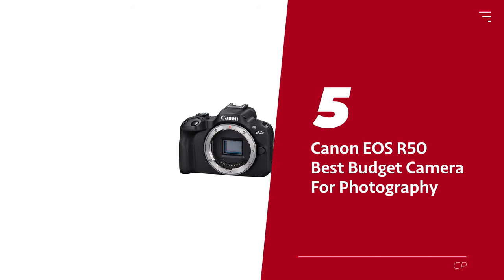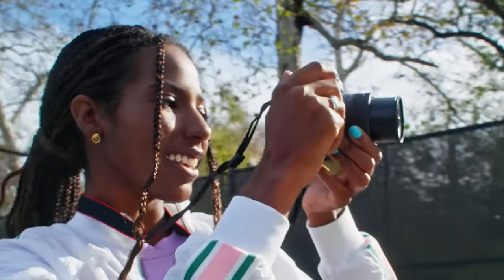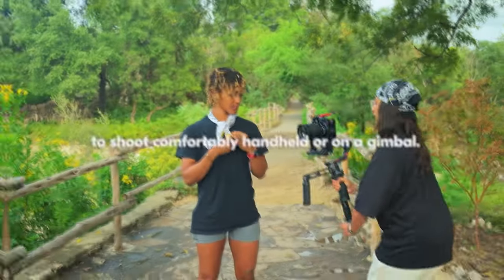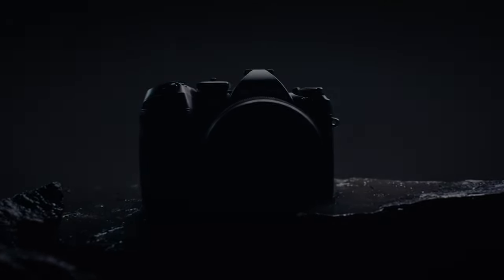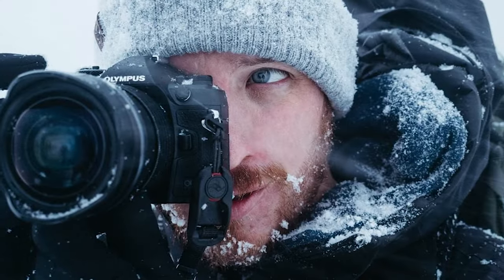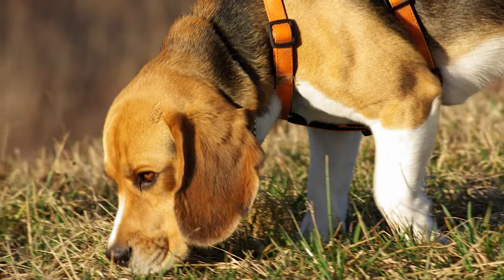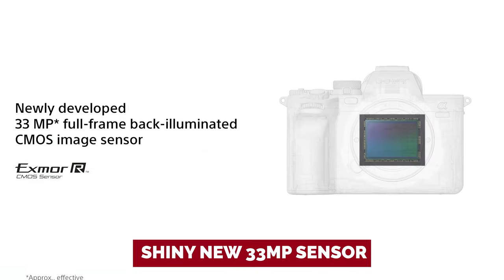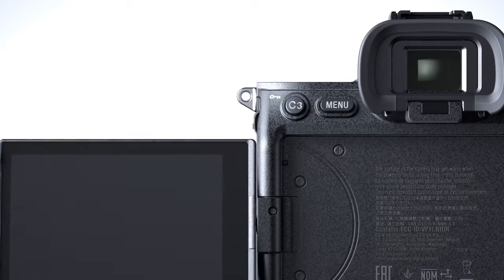Best Cameras for Photography 2024 - (Which One Is The Best?)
➡ Links of the Best Cameras for Photography we listed in this video.

1. Sony A7 IV – Best Overall Camera for Photography

2. Canon EOS R10- Best Photography Camera for Beginners

3. OM System OM-1 - Best Micro Four Thirds Camera for Photography

4. Nikon Z8 - Best Mirrorless Camera for Photography

5. Canon EOS R50 - Best Budget Camera For Photography

Capture stunning moments with the Best Cameras for Photography! 📸 Elevate your photography game with the Sony A7 IV, a powerhouse delivering unparalleled image quality. Dive into the world of photography with the Canon EOS R10, the perfect companion for beginners. Experience the versatility of the OM System OM-1, the top Micro Four Thirds camera for photography enthusiasts. Unleash your creativity with the Nikon Z8, a mirrorless marvel designed for professional photographers. Embrace excellence without breaking the bank with the Canon EOS R50, the best budget-friendly camera for photography. Seize every moment, tell your story, and craft visual masterpieces with these top-notch cameras!